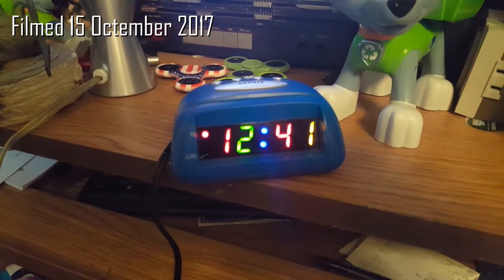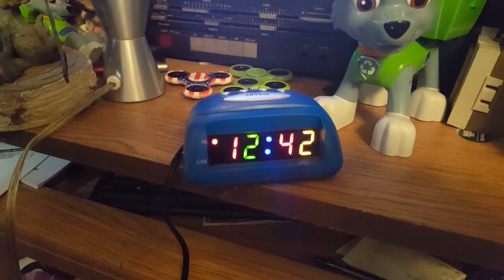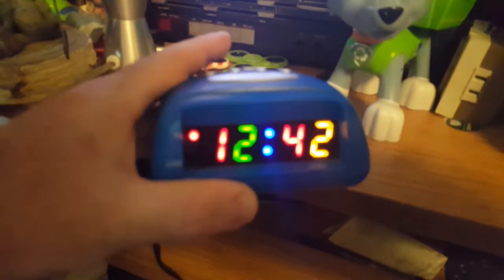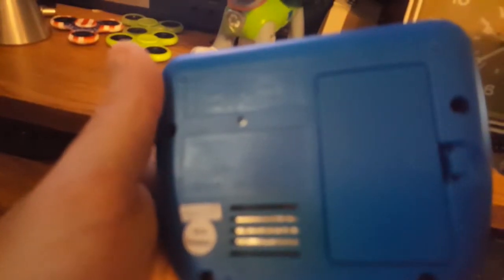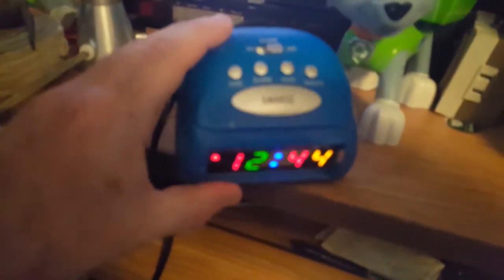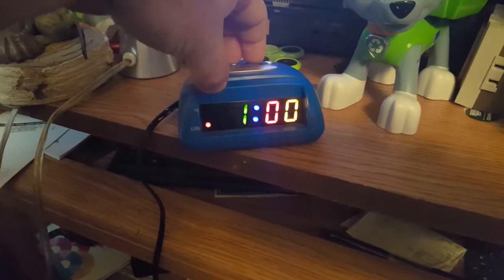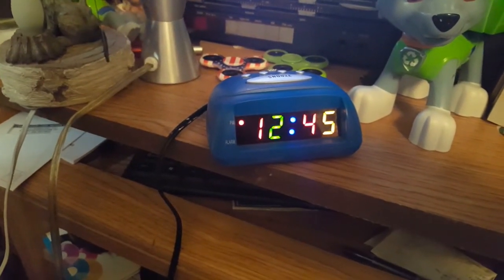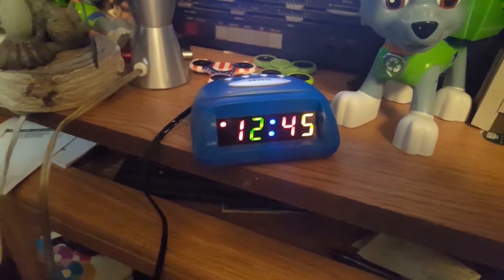Eskie's Vlog 101517: The 2012 Advance Alarm Clock Model 3372